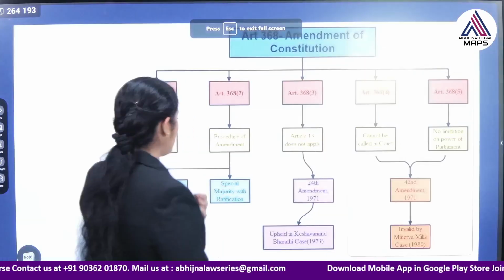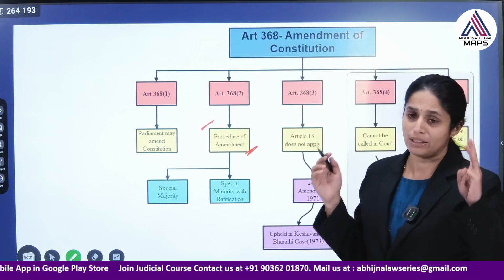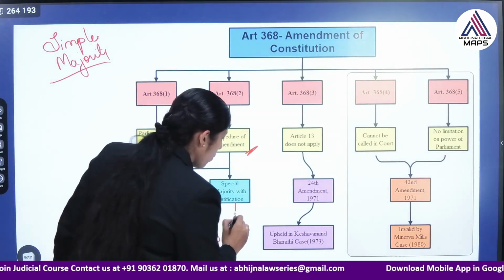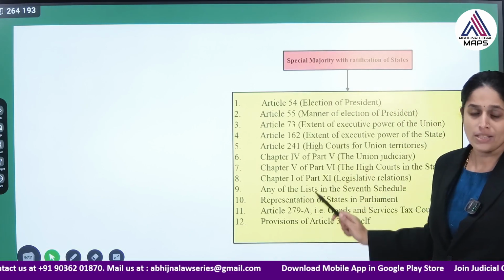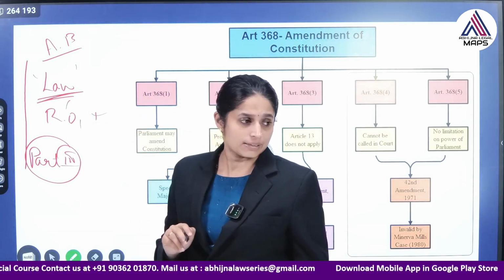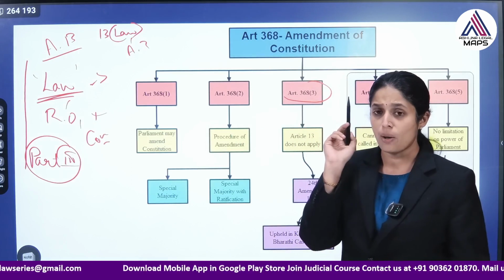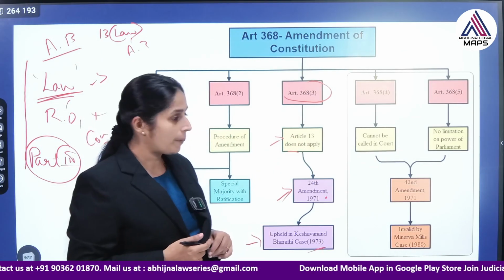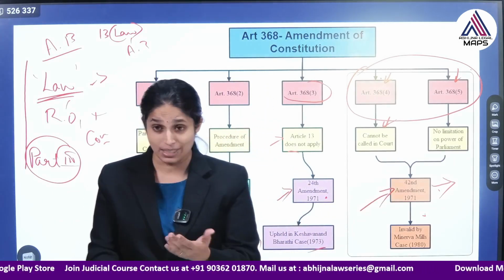Article 368 of Constitution l Amendment l Day 1/48 Challenge l Aparna Bhat l (English lectures)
Link to Book (Law Paper-1  for Judiciary Mains EXAM)

Link to Juris 1year (Prelims +Mains) Karnataka Judiciary Course

Link to Free Full Length Mock Test for Karnataka Judiciary